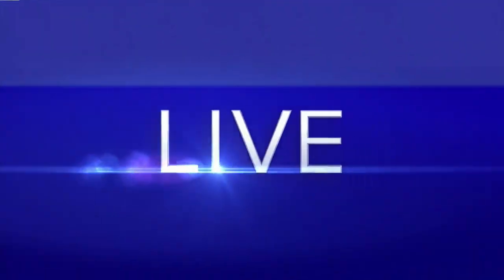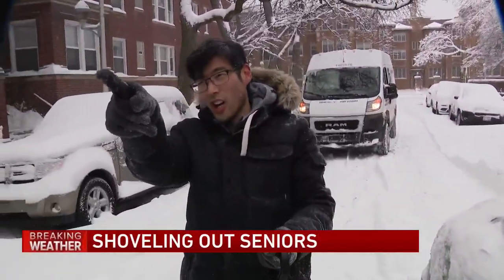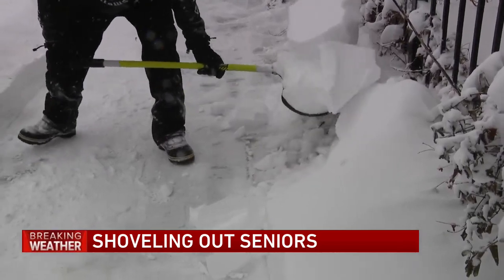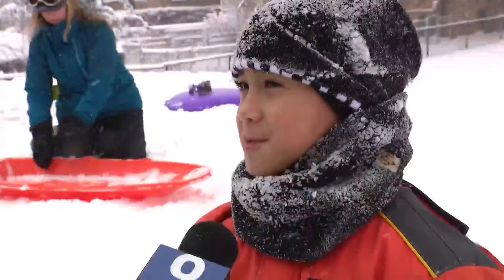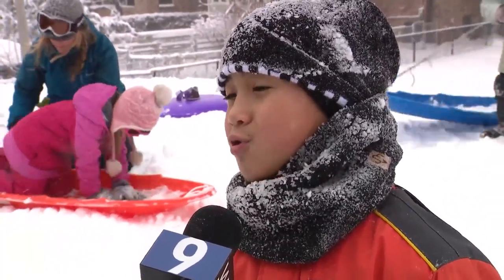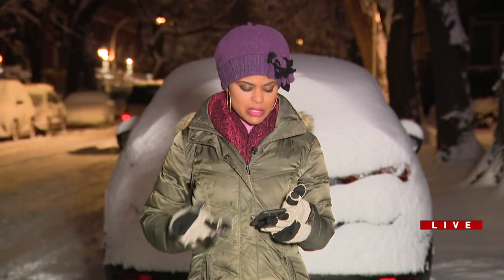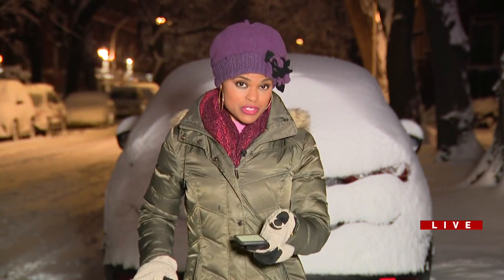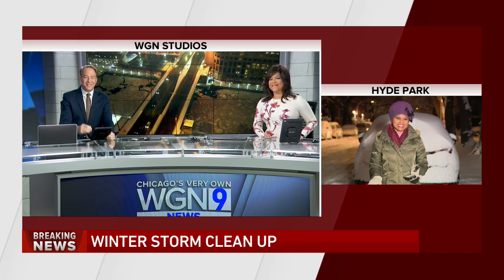My Block, My Hood, My City volunteers help shovel sidewalks for seniors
A Chicago organization is helping senior residents in the area who need help shoveling their sidewalks.